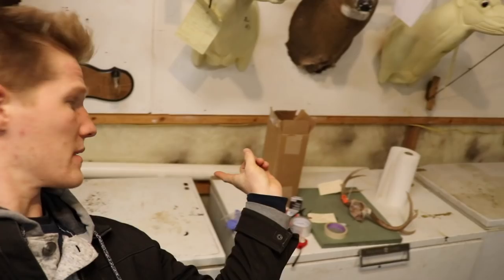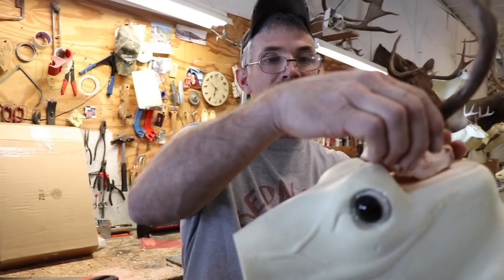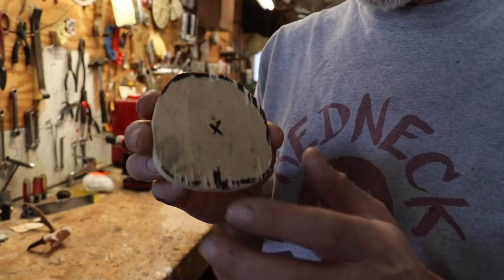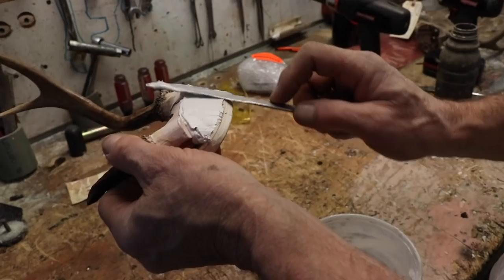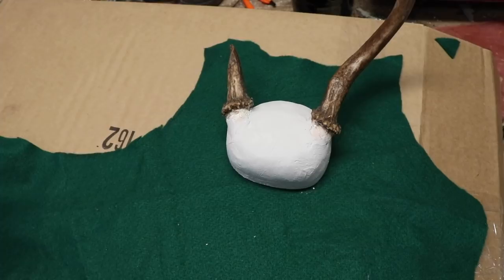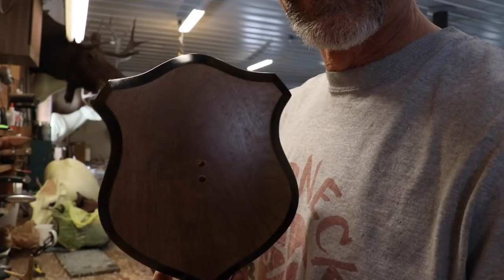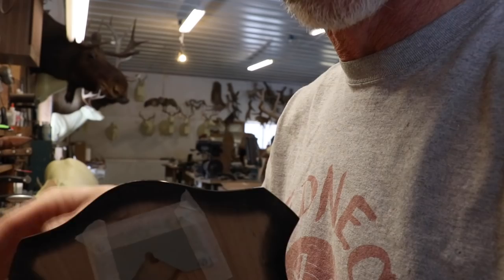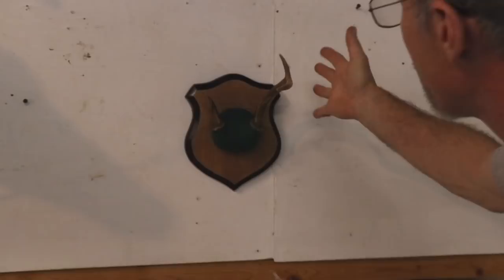DIY: How To Make an Antler Plaque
Deer Season is over and we are back in the shop busier than ever. We wanted to make a little video for everyone who got a deer this season and wanted a few options for making an Antler Plaque themselves. This is something you can do right in your garage or home, no problem. Hope you all enjoy this video and if you have any questions about any of the steps or maybe something you think we didn't address please leave them below!
HAPPY HUNTING!

Some of the stuff we use:
Those awesome ORANGE gloves
LaCrosse Boots!
Felt pads for BOOTS

FILMING & VIDEO GEAR:
Canon POWERSHOT!